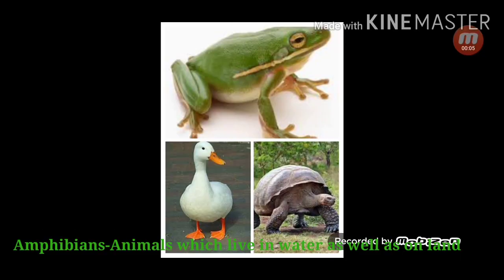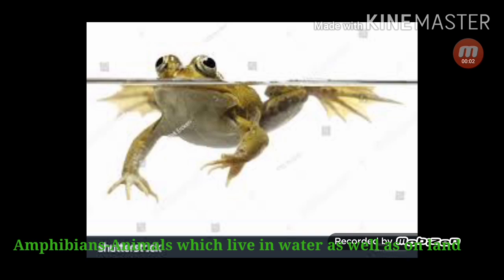Science/Lesson No. 1/The Living World/Part-2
Adaptation and Classification Part -2

By Sushama Kanse

Syllabus based on State board of Maharashtra